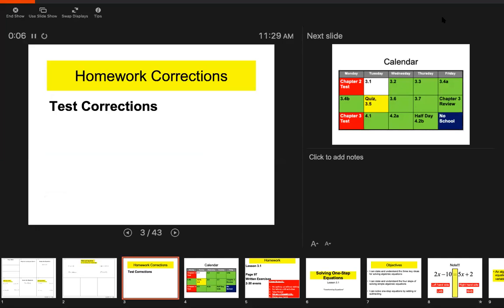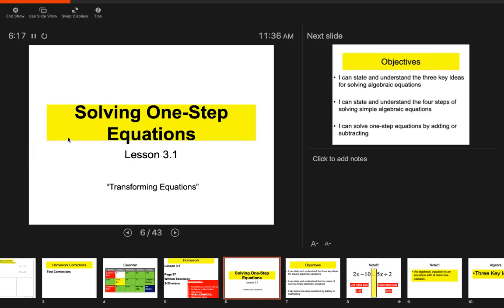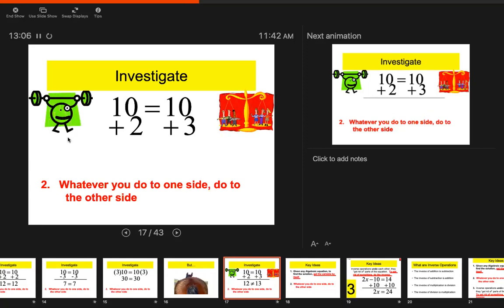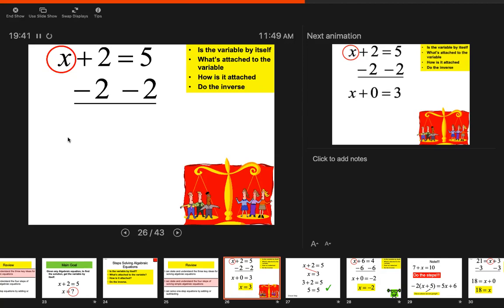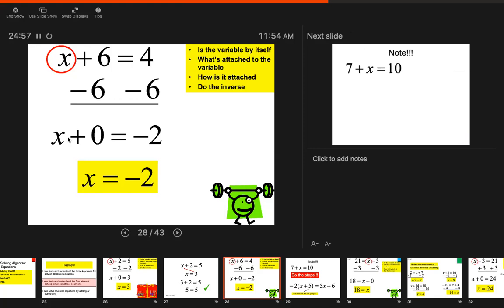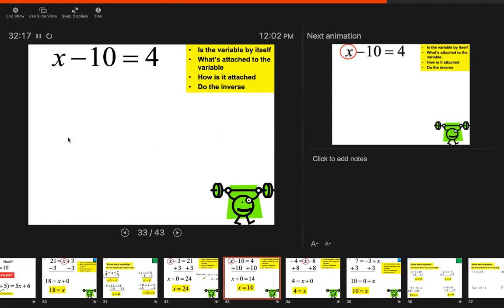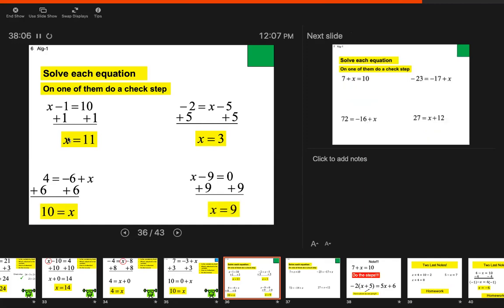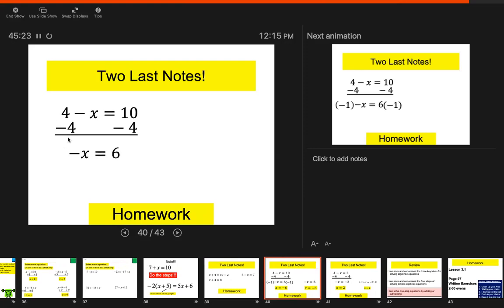Algebra-1 Lesson 3.1